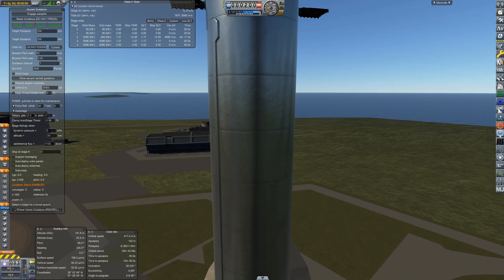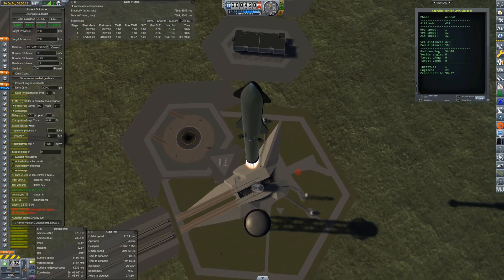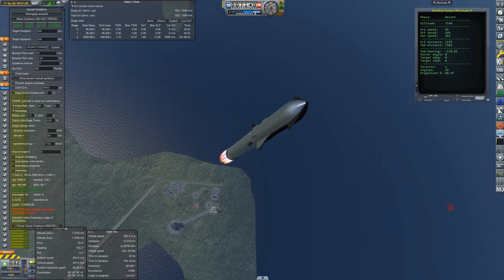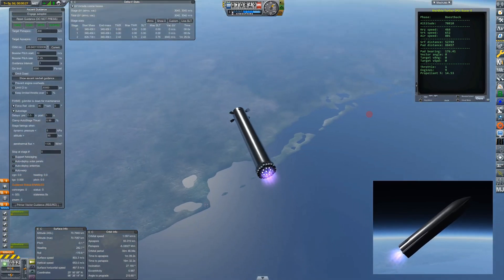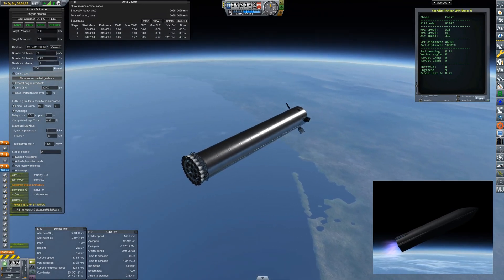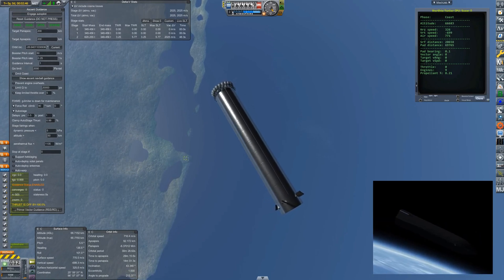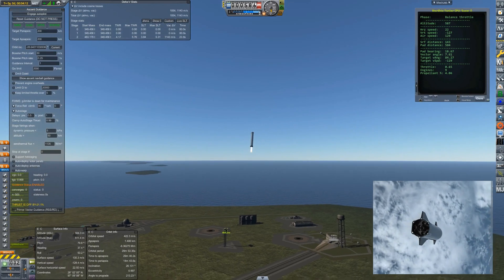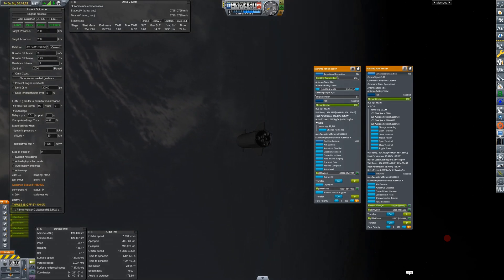Catching a SuperHeavy booster with chopsticks while successfully launching a StarShip to orbit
Today I'm going to demonstrate how to launch a SpaceX StarShip to orbit and also catch the first stage (SuperHeavy) using a pair of chopsticks back at the launch site

The ascent and insertion into a circular orbit is handled by MechJeb; navigation of the SuperHeavy vehicle through the boostback manouvere and the subsequent entry, descent and landing is controlled using my own custom k-OS script

My version of KSP is heavily modded to try and produce as realistic a spaceflight simulator as possible, as well as the Realism Overhaul mods, I use Principia for n-body gravitation calculations and I'm also using k-OS for scripting control of the vehicle. The StarShip vehicle mod is provided by Tundra Exploration although I have edited the cfg file to allow header tanks in the nose. Boca Chica was built using Kerbal Konstructs and Omega's structures and landing pad

Full mod list is below:

Hangar Extender - 3.6.0
Click Through Blocker - 0.1.9.5
ToolbarController - 0.1.9.4
UnBlur - 0.5.0
BetterTimeWarp - 2.3.12.5
RCS build aid - 0.10.0
Janitors closet - 0.3.7
WASD Editor Camera - 0.7.0.1
Tweakscale - 2.4.3.11
Haystack recontinued - 0.5.7.1
Real Solar System - 18.1.3
RSS textures (16K) - 18.3
Kopernicus Planetary Modifier - 1.8.1-1
Modular Flight Integrator - 1.2.6.0
KSCSwitcher - 1.8.0.0
RSSDateTimeFormatter - 1.6.1.0
Module Manager - 4.1.4
Realism overhaul - 12.8.0
Advanced Jet Engine - 2.15.0
Ferram Aerospace research (Cont.) - 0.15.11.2
Solver Engines plugin - 3.7.5
Kerbal Joint Reinforcement Cont. - 3.5.0
Real chute - 1.4.7.5
Real Fuels - 12.8.4.1
Community resource pack (Real Fuels) - 1.3.0.0
Real Heat - 5.1
Real plume - 13.2.0
Smokescreen - 2.8.12.0
Deadly Reentry - 7.7.4
Persistent rotation - 1.8.6
Principia - Galois
Kerbal Konstructs - 1.8.1.15
Omega's Stockalike structures - 0.0.12
Omega's SpaceX style landing pad - 0.2.1
Tundra Exploration (Starship) - 1.7.1
Tundra Exploration4RO - 1.0.0
Textures unlimited - 1.5.9.24
Kerbal Reusability Expansion - 2.8.5
B9PartSwitch - 2.14.0
Animated Decouplers - 1.4.2.1
RetractableLiftingSurface - 0.2.0
Tundra Space Center - 2.0.1
Near Future Solar - 1.1.0
Near Future Spacecraft - 1.3.0
Near Future Props - 0.6.1
MOARDvs Avionics systems - 1.1.0
Mechjeb - 2.9.2
Mechjeb for all pods - 1.3.0.6
ASET Props - 1.5
ASET Avionics - 2.1
SCANsat - 19.0.0
Docking port alignment indicator CE - 1.1.1
Astrogator - Mote Prime
RSSVE (RVE alternative) - 1.8.1-RC1_HR
EnvironmentalVisualEnhancements - 1.8.0.2
Scatterer - 0.0610
Distant object enhancement (Cont.) - 2.0.0.2
Planetshine - 0.2.6.3
Windowshine - 2.0.0
Texture Replacer - 4.1.1
Reentry Particle Effect Renewed - 1.9.1.1
k-OS Scriptable Autopilot system - 1.3.2.0